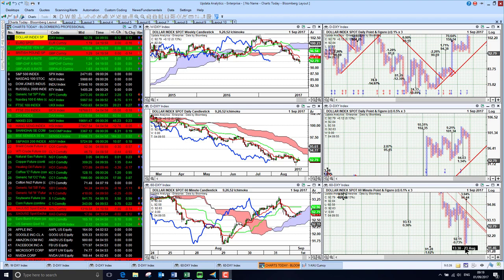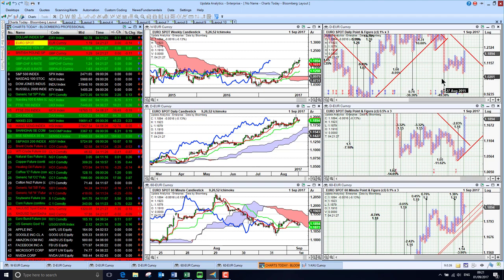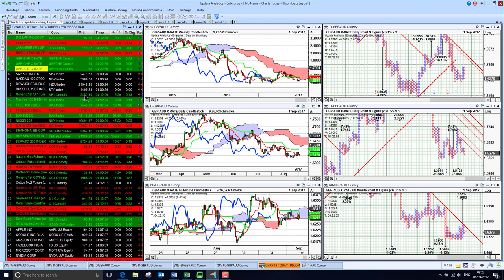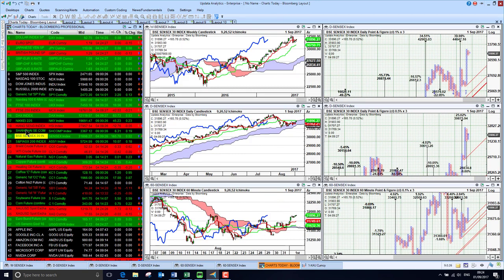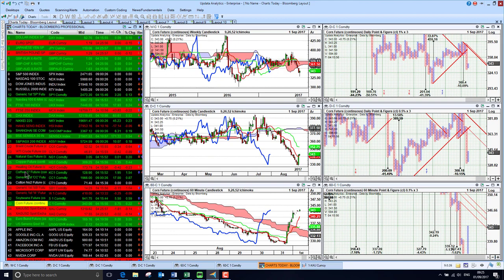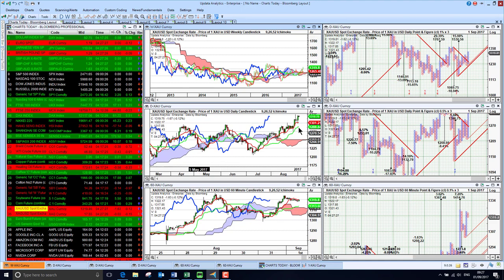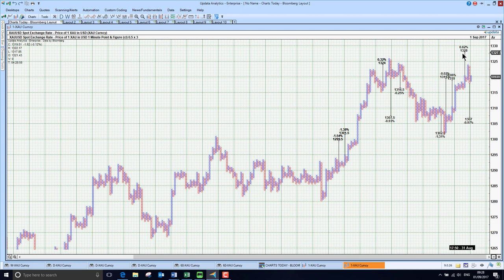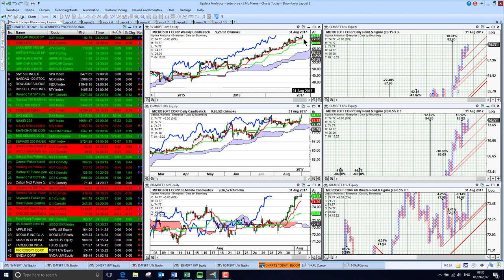Charts Today - 01 Sep 2017 - Gold in focus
Dollar holding some short term strength. US stock markets recover strongly. UK mixed, German DAX still a worry. Asia looking strong, especially China, Aus mixed. Crude Oil - Brent jumps to short term bullish, but WTI still under pressure. US Natgas jumps, new 8% upside target. Copper running higher and Heating oil testing resistance for 2 year highs. Most softs still bearish. Gold looking set to move much higher with a new target area. Silver bullish. US tech stocks looking strong again.  New high for Apple.